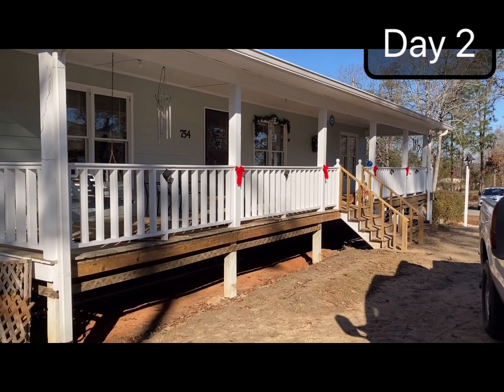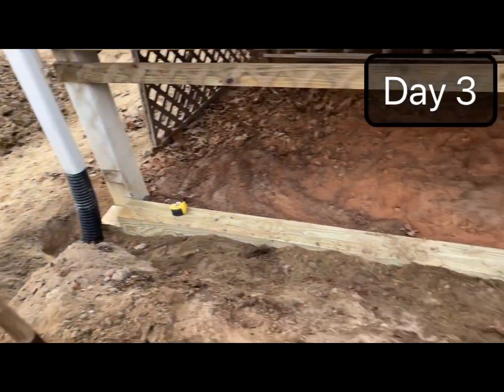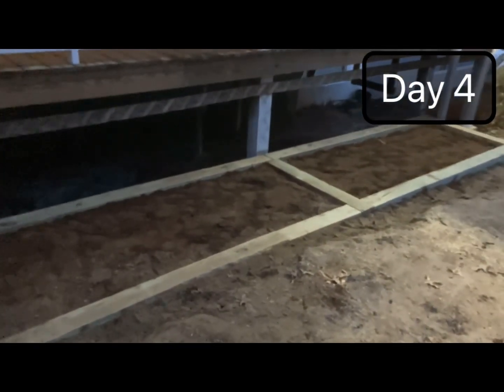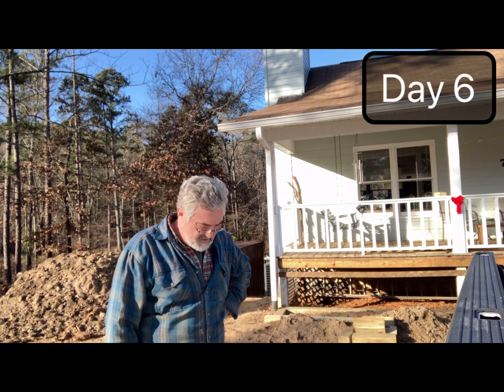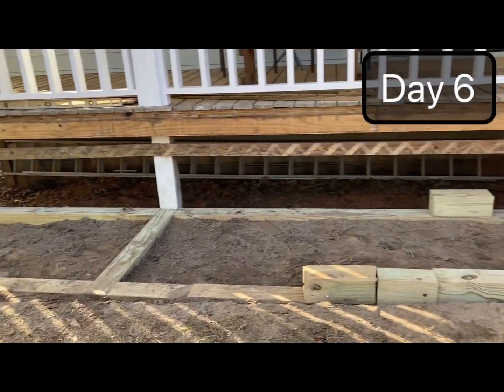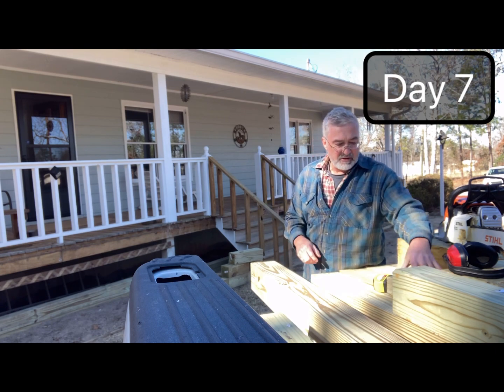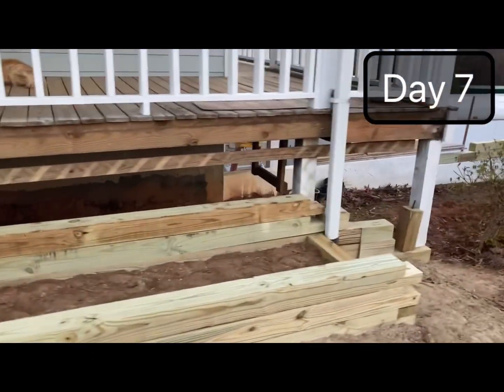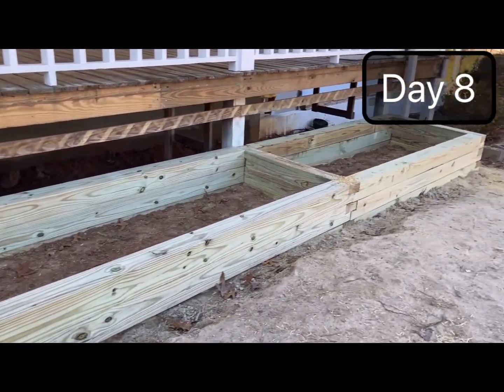Macon GA-Flowerbed/retain wall & CONEX buried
In this video I show the progress of the front yard and building a flowerbed.

After setting the CONEX Container boxes, I get to work on the front porch retaining wall. The retaining wall will help keep the rain water from flowing towards the house and the basement. Also creating flowerbeds in place of the azeleas that I transplanted.

Also watch as Daisy the wonder dog "helps" me work. :^)

Starting a new renovation of house near Macon Georgia. This is located in middle Georgia, aka “below the gnat line”.  This is the start of the “ancient beach”, so very sandy soil with some red clay.
This is a 40+ year old house with large covered porches and structure in good shape. The property just needs updating.

Plans for the property:
1. Removal of large pine trees (since this is a tornado area and pine trees are known to fall/snap off in strong winds). Clearing the back yard to the property lines and burying CONEX container.
2. Adding 2+ car garage and driveway.
3. Updating interior-master bath, kitchen, etc.

Ted